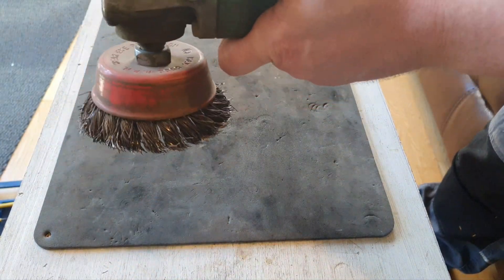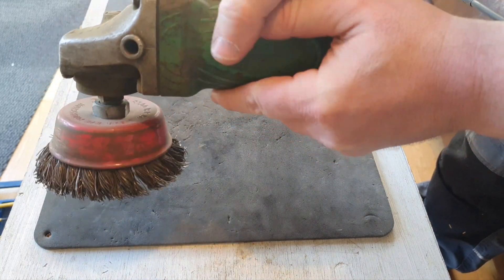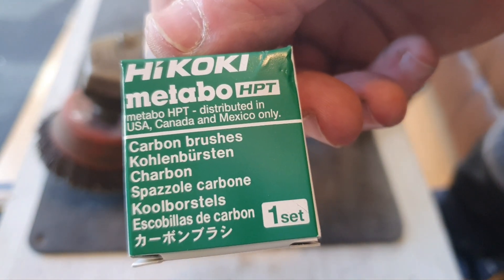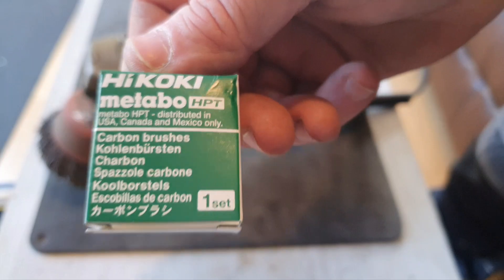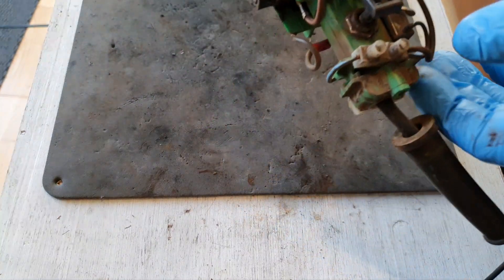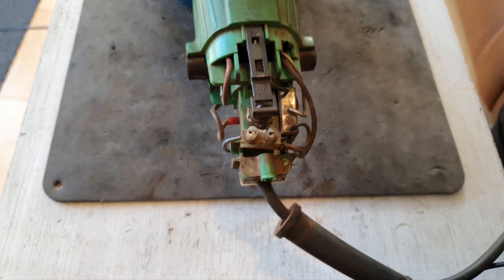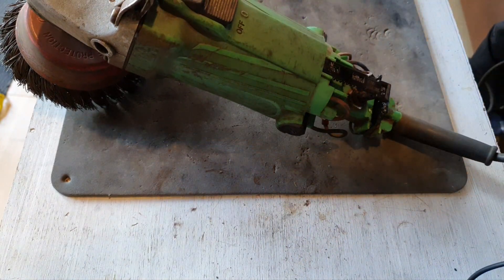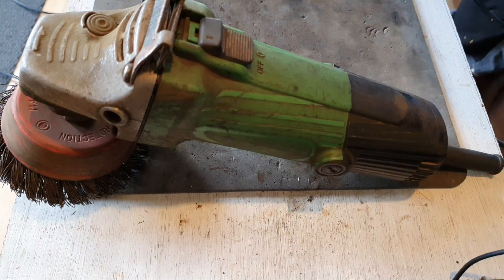Hitachi Grinder Not working? Try This!!!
Hitachi 115mm angle grinder only works when you shake or bang it? don't give up on it just yet! In this video, I'll show you how to troubleshoot and repair the issue step by step. I'll share how I used a VM-600A meter to test the switch and discovered the root cause: loose wires on a block connector. Then, I'll demonstrate how I removed the block connector and used soldering and heat shrink to fix the problem for good.
Hitachi, angle grinder, power tool, repair, DIY, soldering, heat shrink, loose wires, block connector, switch, troubleshooting
 Hitachi angle grinder repair, fixing power tools, how to troubleshoot loose wires, DIY power tool repair, soldering loose wires, electrical repair tips, VM-600A meter usage, angle grinder switch replacement. Hitachi power tools are now known as Hi koli and to confuse things further they have merged with metabo and can be known as metabo hpt